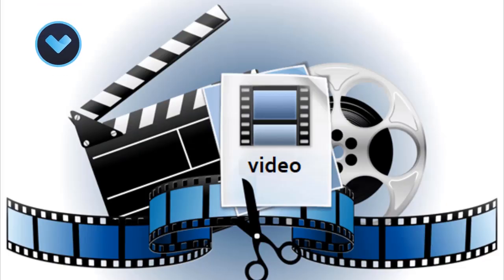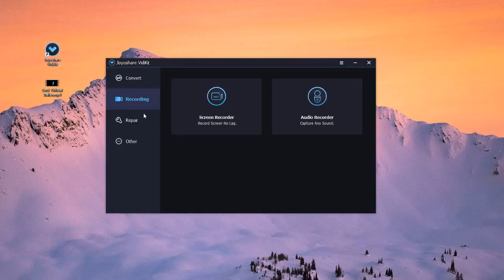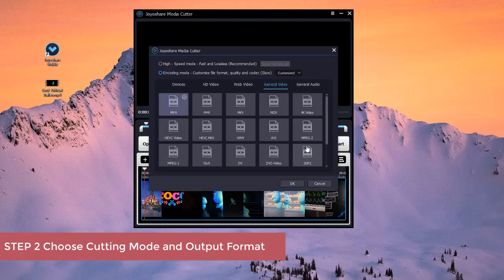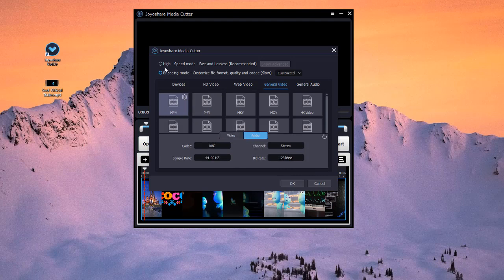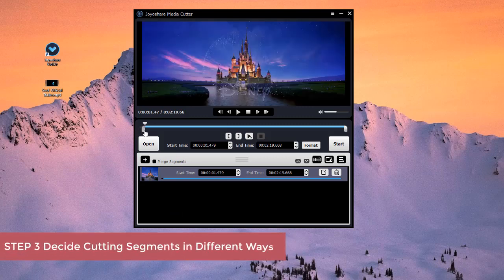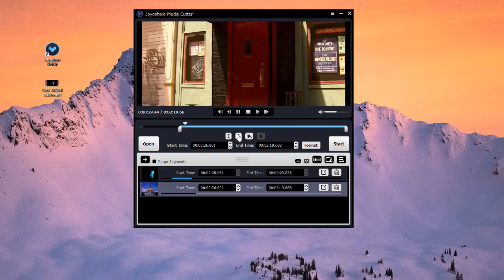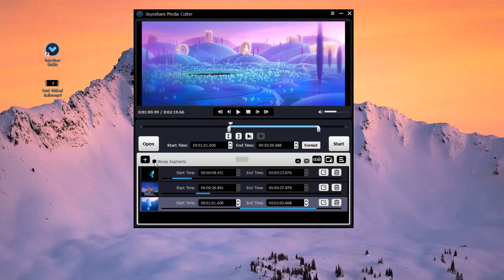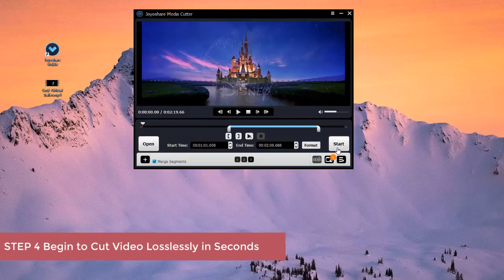How to Cut a Video Losslessly in Seconds | Joyoshare VidiKit User Guide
As an all-powerful video toolbox, Joyoshare VidiKit has outstanding performance in lossless video/audio cutting, converting, merging, recording, compressing, repairing, and more

Now you can go to the "Convert" section of the program to open the video cutter so that you can cut any video and audio without any quality loss.

Step 1: Launch Joyoshare VidiKit and open video cutter;
Step 2: Choose cutting mode and output format;
Step 3: Decide cutting segments in various ways;
Step 4: Start to cut video in seconds.

What makes Joyoshare VidiKit (video cutter) unique?
✅ Support Windows and Mac operating systems
✅ 60X faster cutting speed than any other competitors
✅ Cut video and audio in any format easily and losslessly
✅ Customize videos and audios with inbuilt editing tools